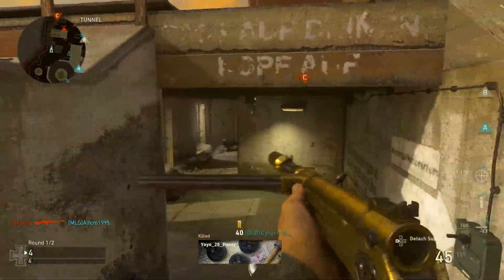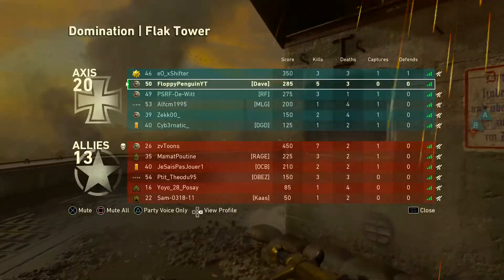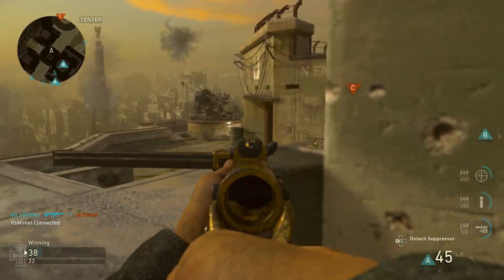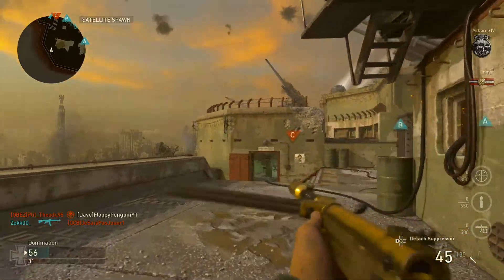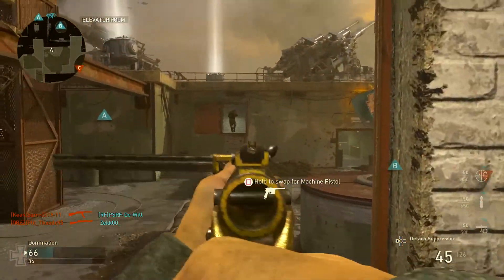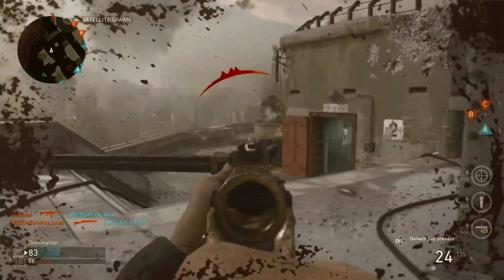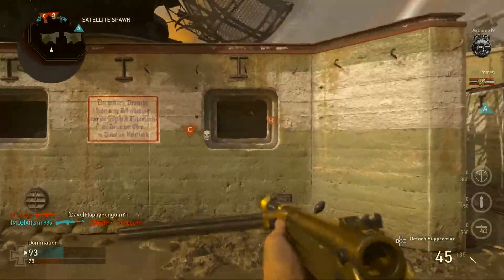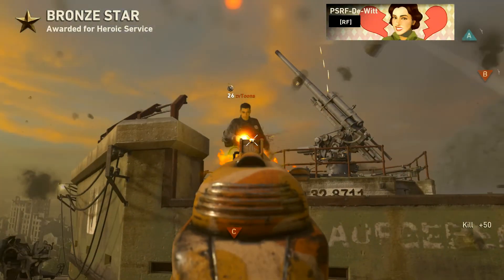This class will make you the "BEST PLAYER" in COD WWII! Type 100 Best Class Setup COD WWII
Here is the most overpowered weapon in cod wwii!!

Add my PSN FloppyPenguinYT